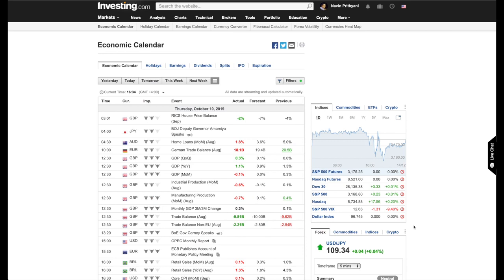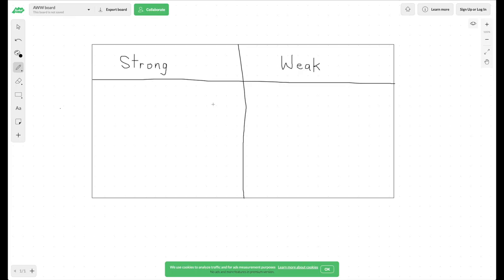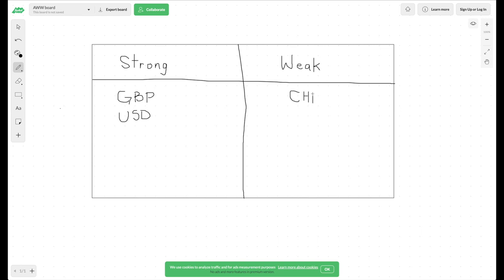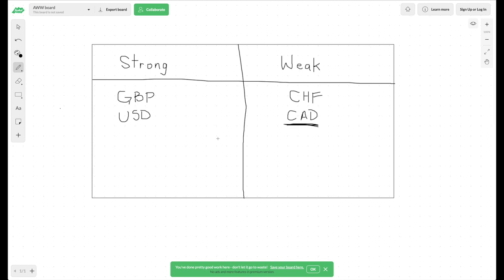3 keep trach of fandamantel mpa